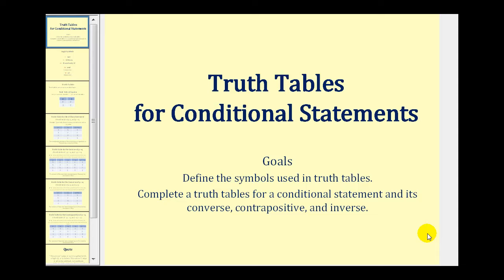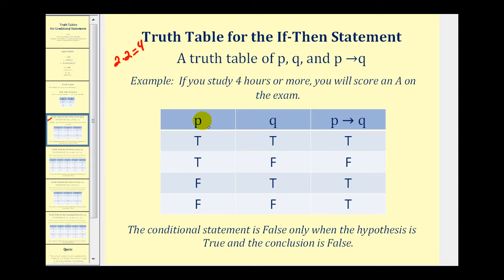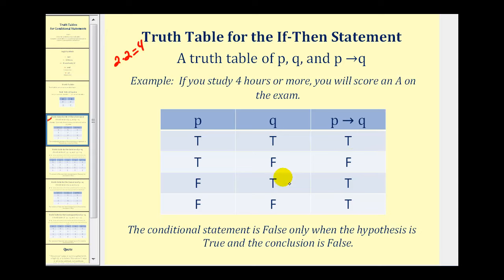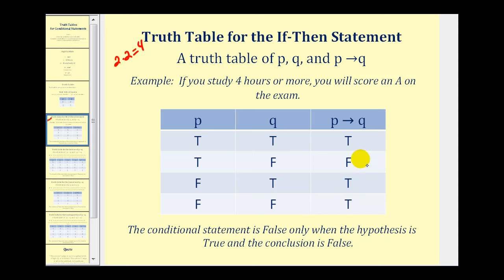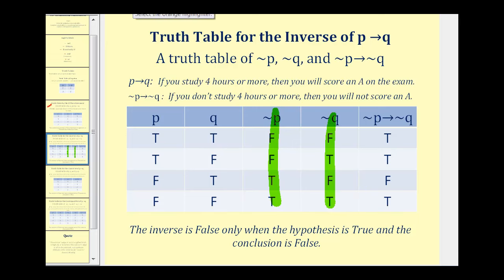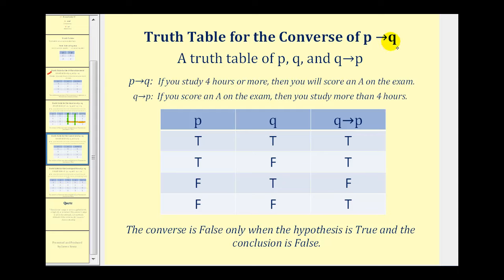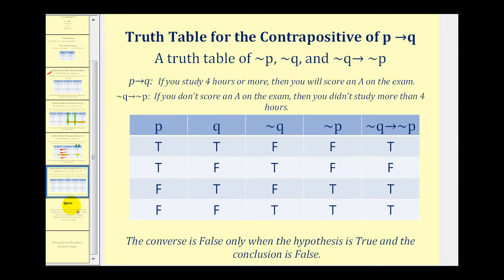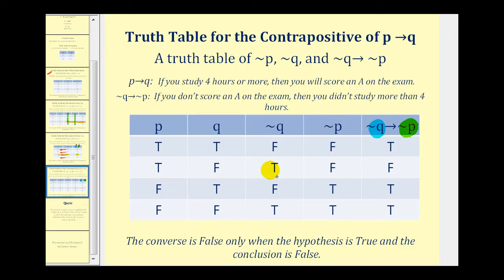Truth Tables for Conditional Statements